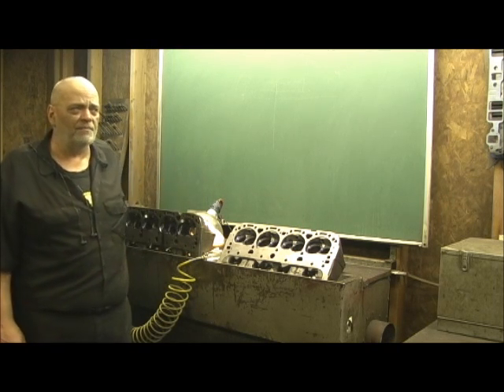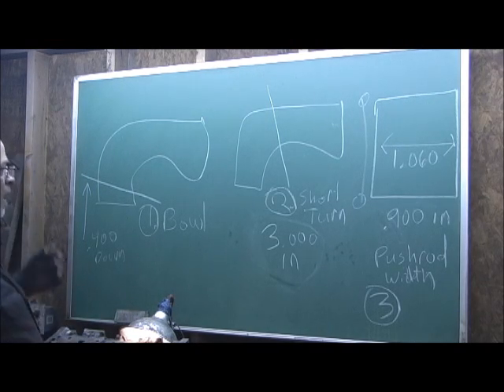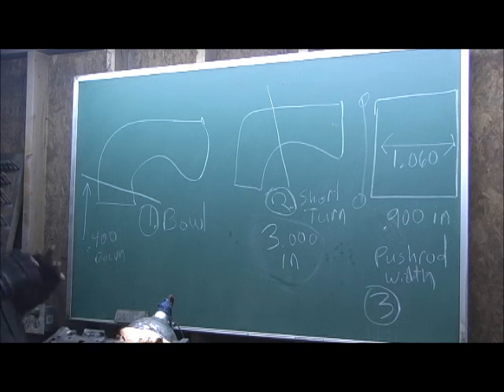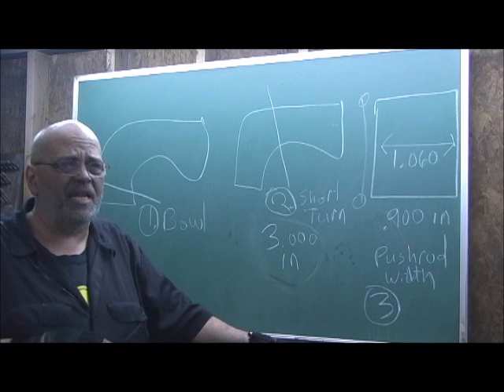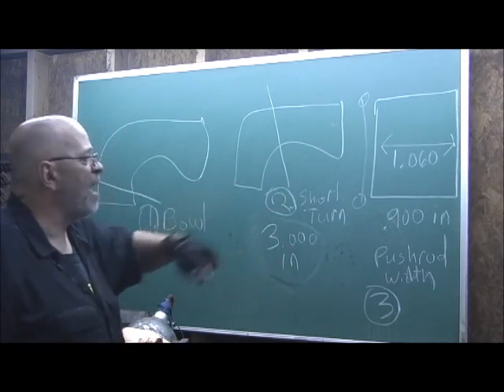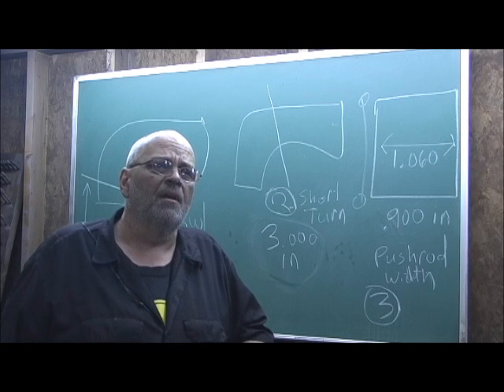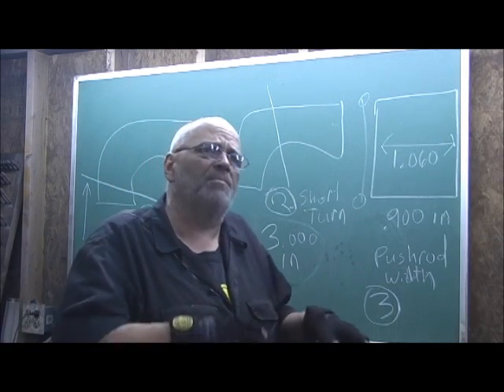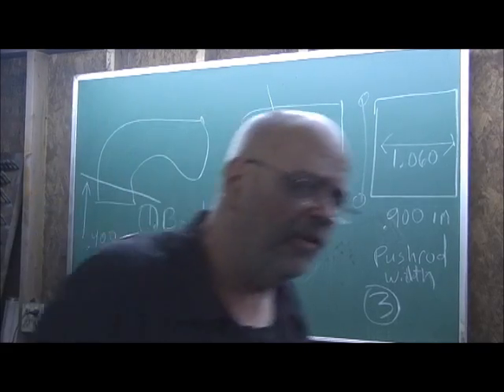Imhoff SBC 186 Pick Up Points Explained 8.2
Now I got to explain "where the pick up points are, and WHY I choose them for, and also HOW I get TO the point. Pick up points are a way of "EQUALIZING" the CC volume in the port.